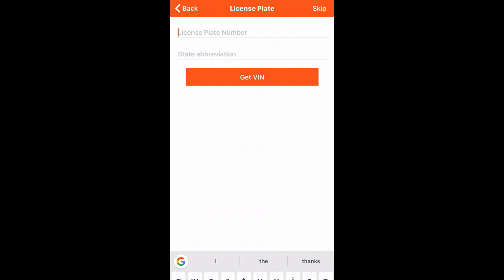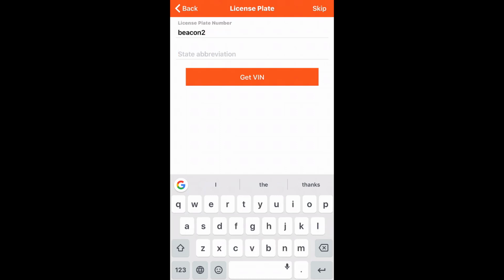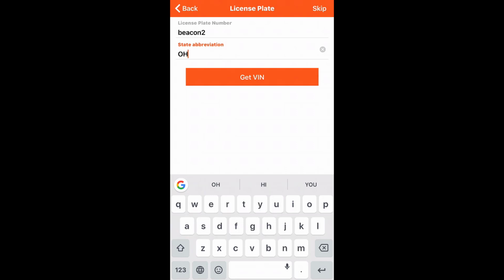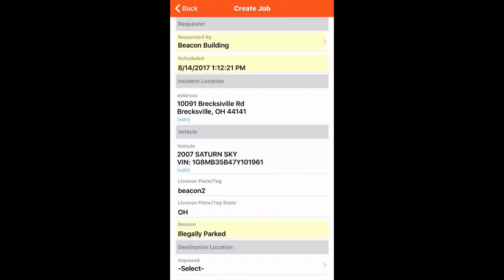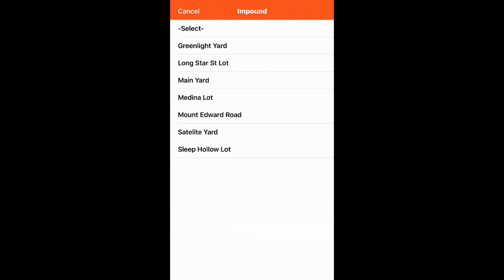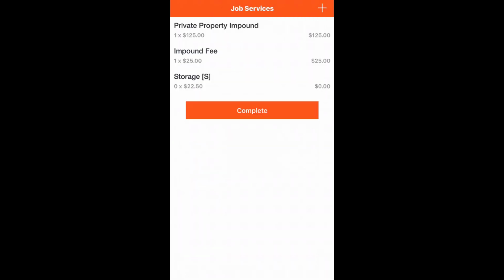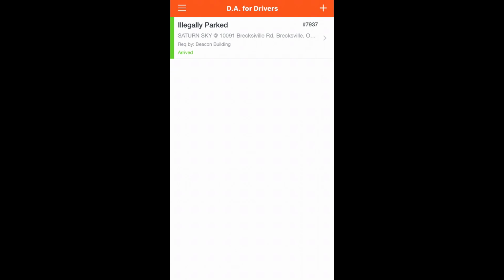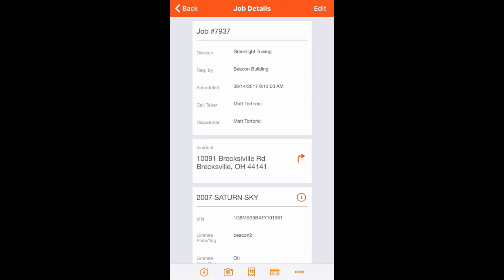DA Driver Create Call Feature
DA Driver gives the driver the ability to create and self dispatch calls.

NOTE:  This features requires that settings for drivers and accounts are configured correctly.  Please see the follow Help Article for more information.